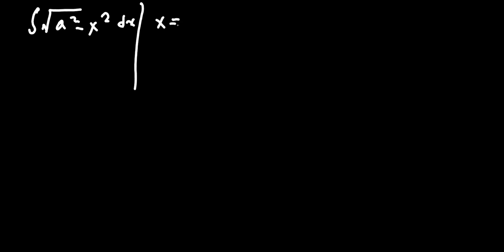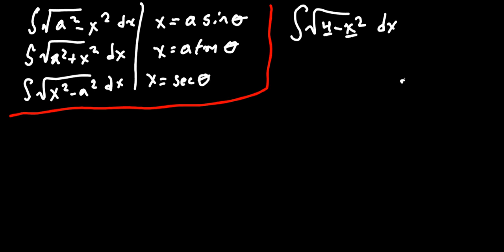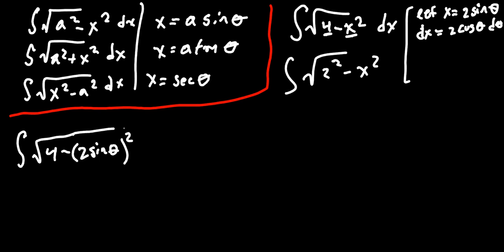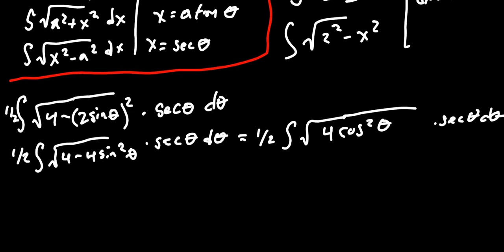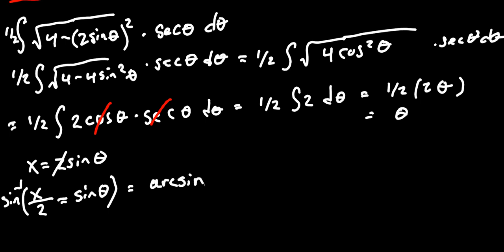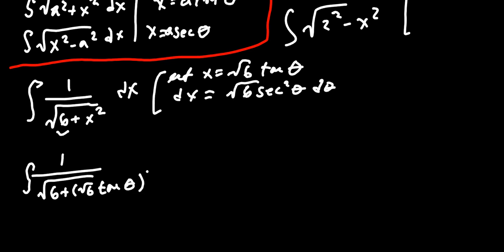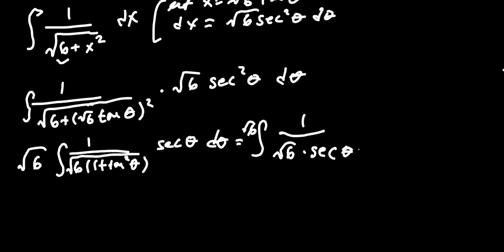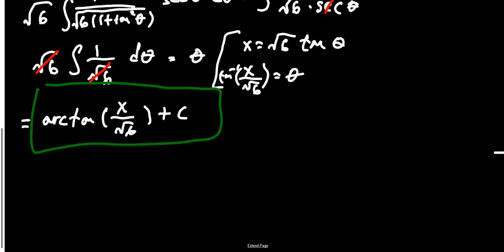Trigonometric Substitution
Video about how to solve integrals using trig sub.